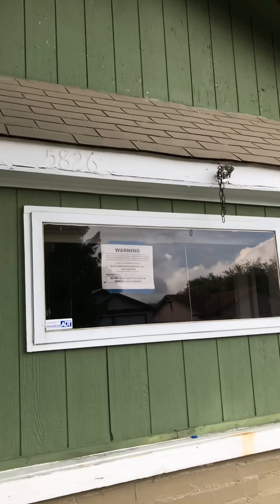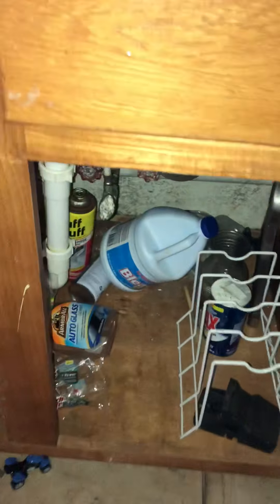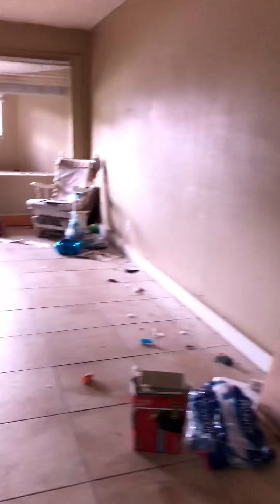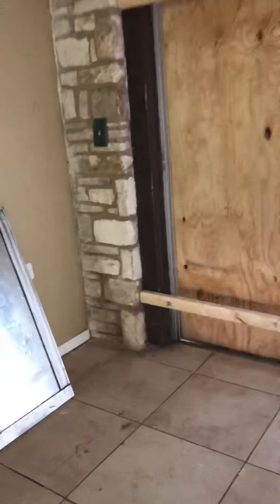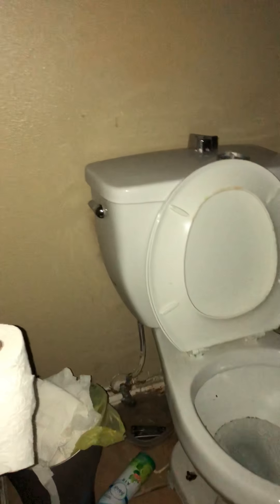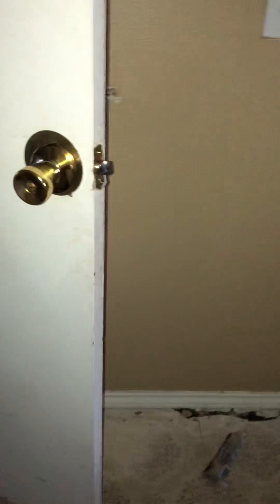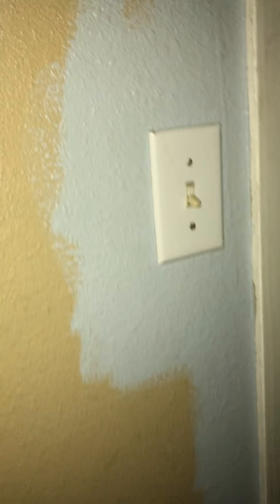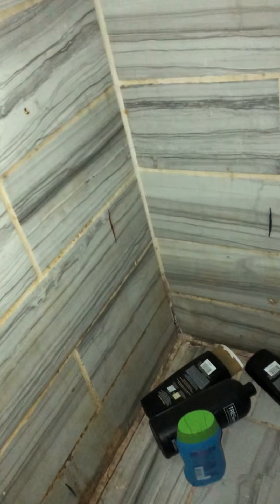5826 Burkley Springs - Current condition